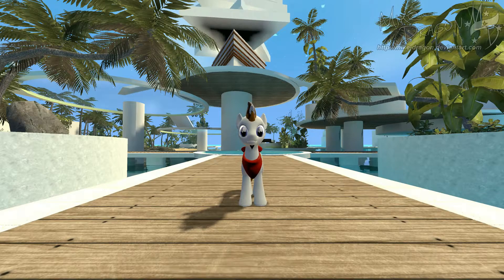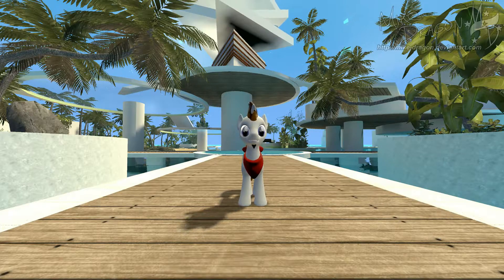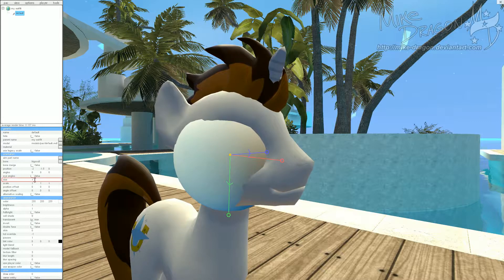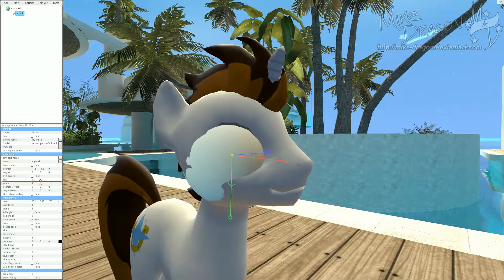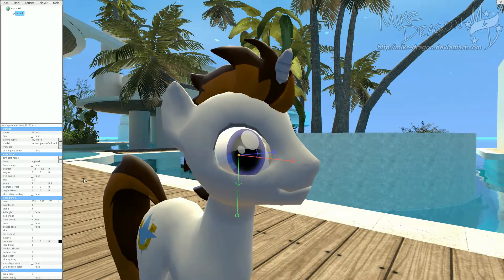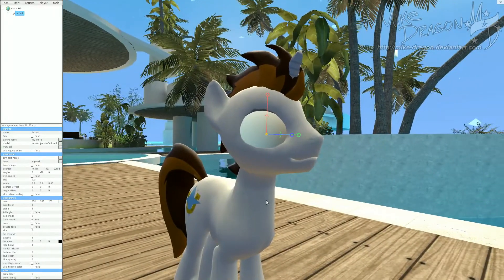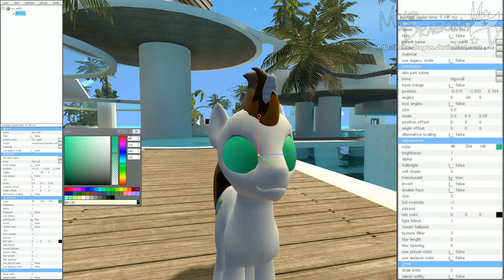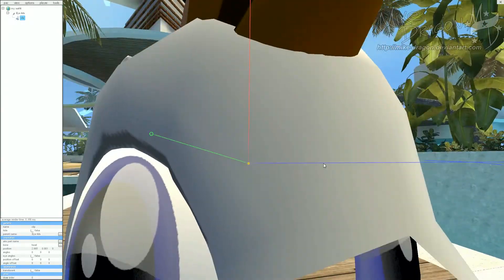PAC3 (Gmod) | How to Make Blinking Eyes (Shorter Version)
The tutorial is shorter than it seems. The original and fully detailed (also longer version) for those of you who are not very familiar with PAC can be found

Sometime ago I made a tutorial on how to make blinking eyes but because I detailed all the steps it ended up becoming rather long. Not very practical for people who already know how to use PAC and just need/want the instructions on what they gotta do to make eyes blink. So for those people, I made this shorter version. Enjoy!
= MODEL =
Bone: lrigscull
Position: -0.515, -1.933, 0.184
Angles: 0, -90, 0
Size: 0.9
Scale: 0.9, 0.9, 0.95
Color: At your preference.
Transluscent: True

= PROXY =
Variable Name: Position
Min: 5
Max: -3.5
POW: 500